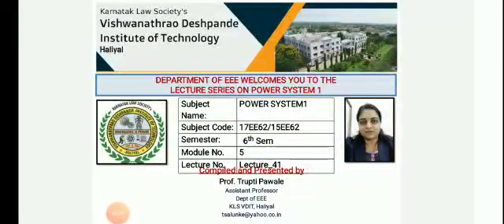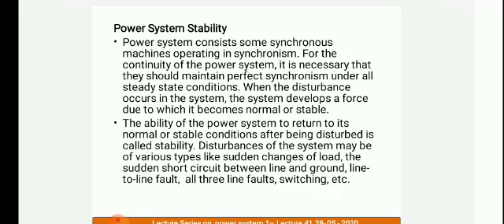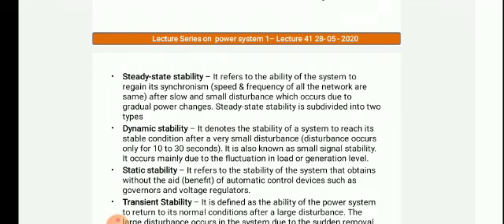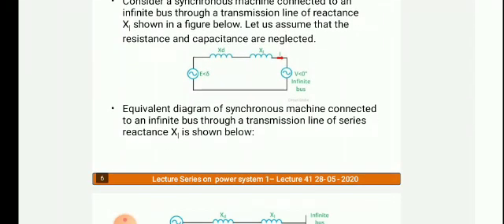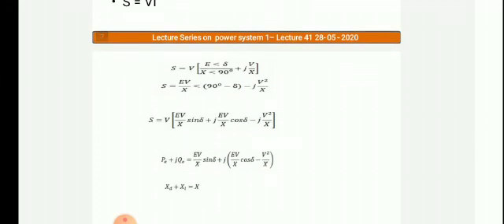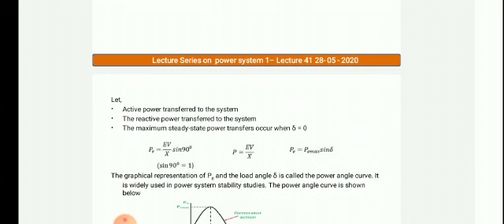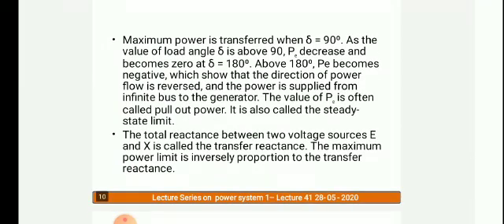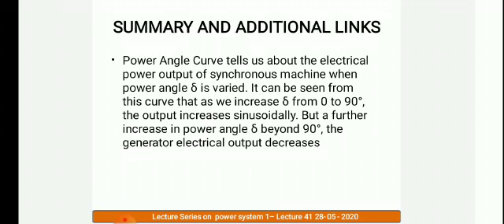Power System 1 17EE62 Module 04 L41